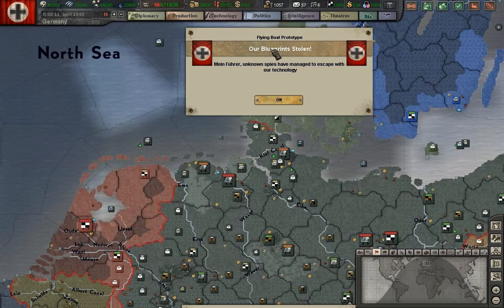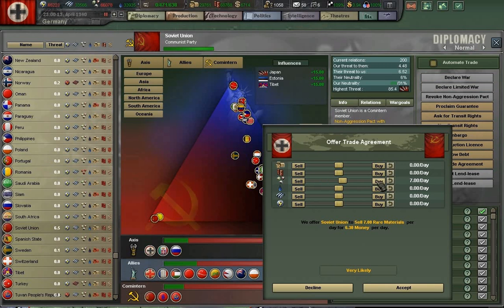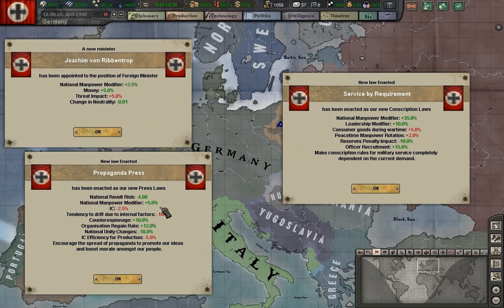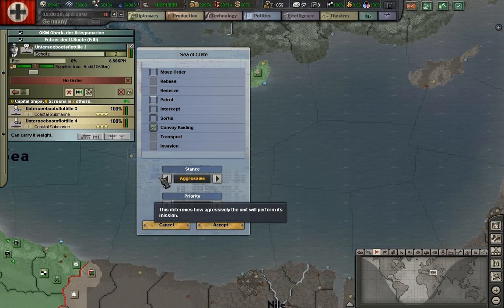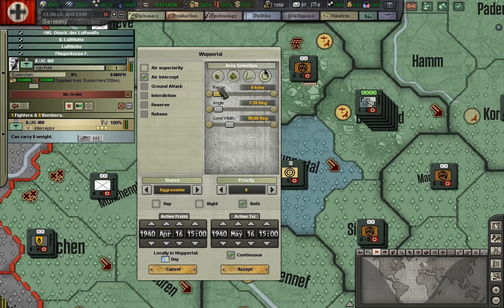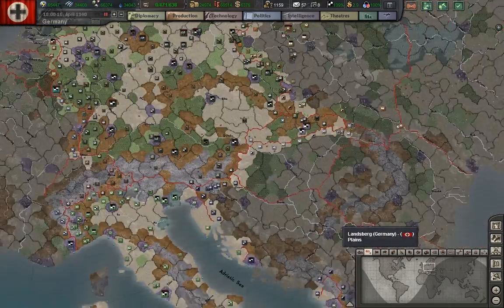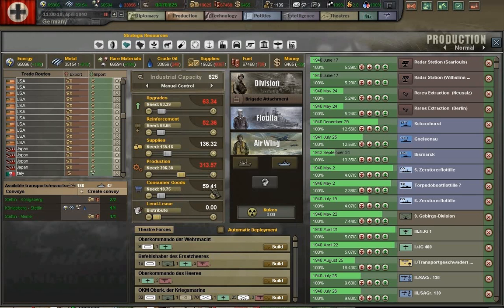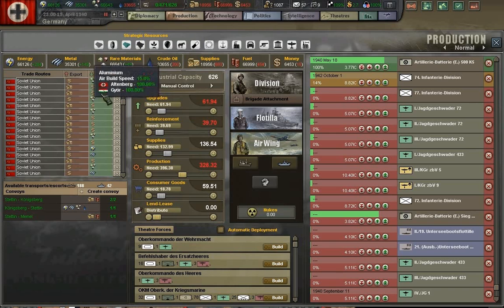Let's Play Hearts of Iron 3: Black ICE 8 w/TRE - 049 (Germany)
Episode 049 - We start Fall Weiss, the Invasion of Poland and the Second World War starts.

Let's Play Hearts of Iron 3: Their Finest Hour with the Black ICE & Third Reich Events.  I will be giving historical & game play commentary during this series.  This will generally be a historically plausible playing of the game. I would like to hear feedback from the viewers.

This playthrough of Hearts of Iron 3: Their Finest Hour is with Black ICE 8, Third Reich Events 4, German Graphical Augment 8, TDW-Addons,  Tanganyika!, Units of the Third Reich, Foreign Aid - Airbases, & California Province Pictures.